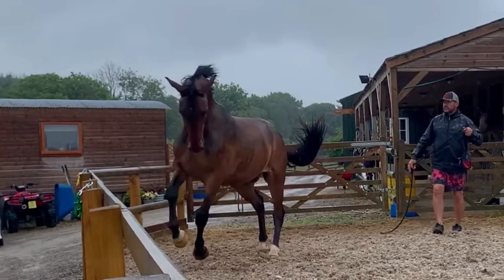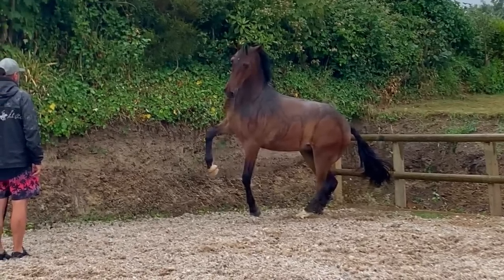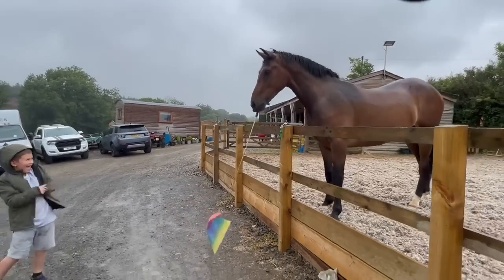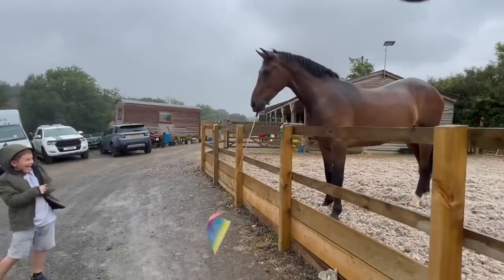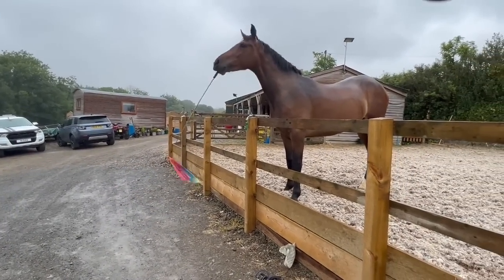When you can’t catch your 2 year old demo horse !!!!